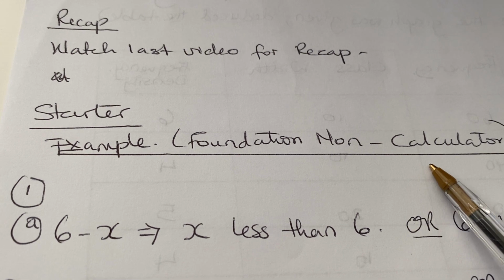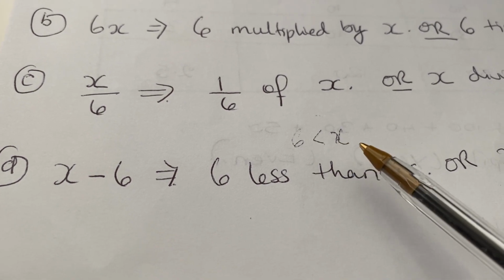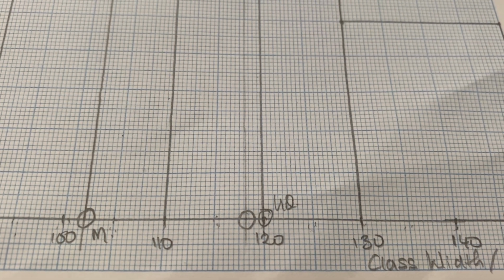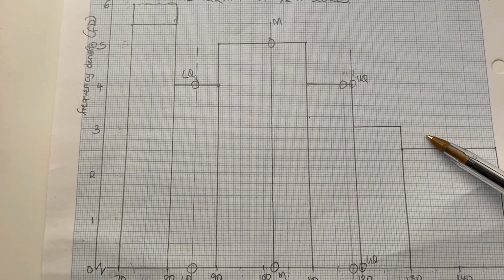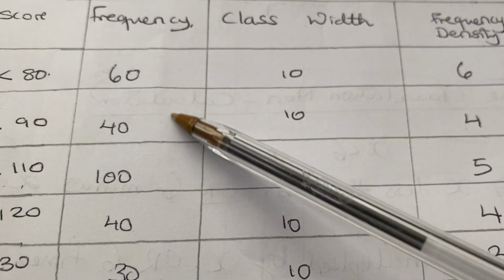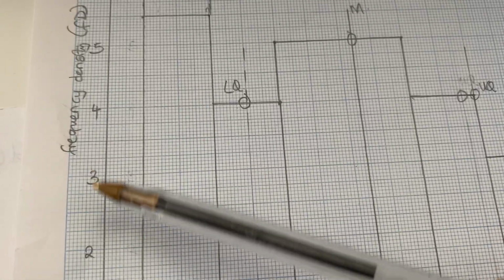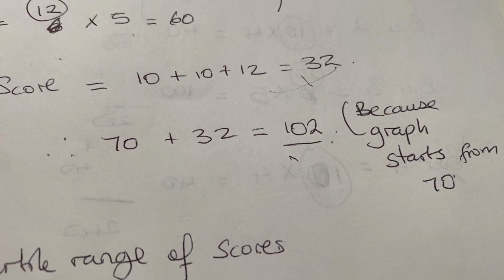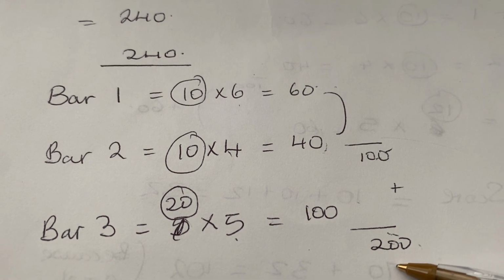GCSE MATHEMATICS - HISTOGRAM VI.